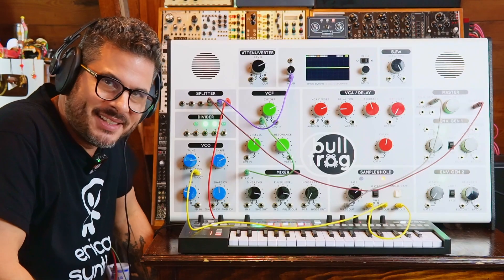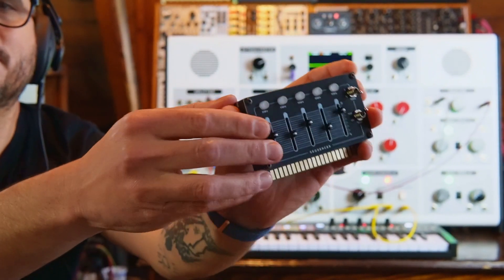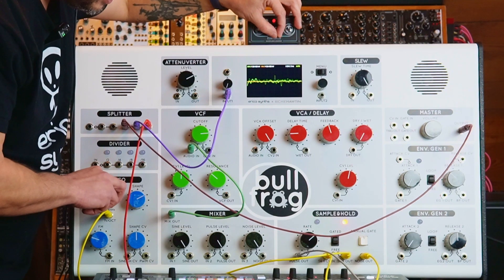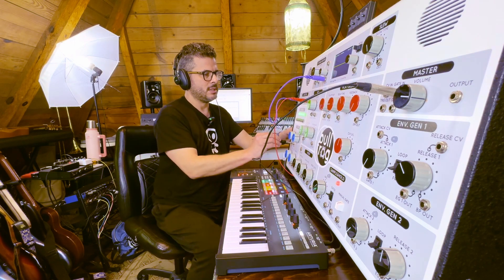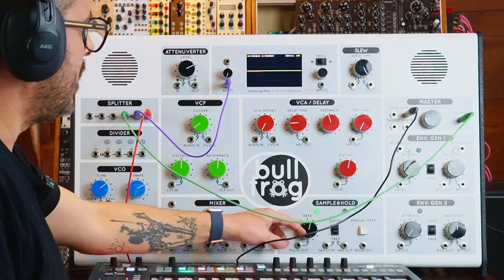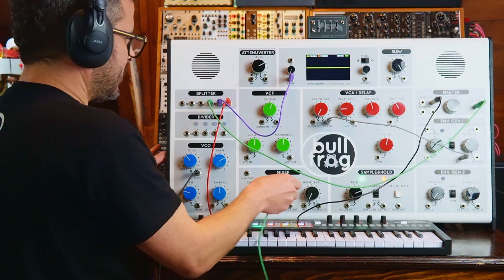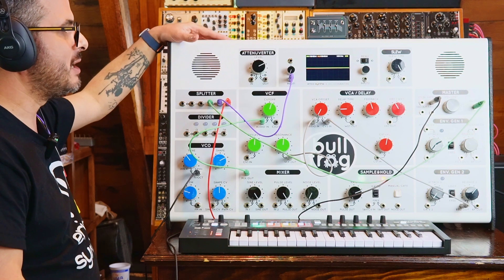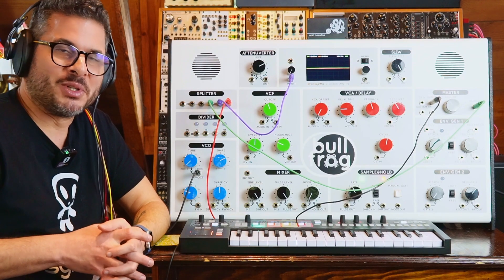Teaching Synthesis with Bullfrog XL - Part 8 : Expansion Cards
Eighth Installment in my series of in depth guides for teaching synthesis and sound design with the Erica Synths Bullfrog XL synthesizer. This is a deep dive into the Expansion Cards.
Stay Noisy!